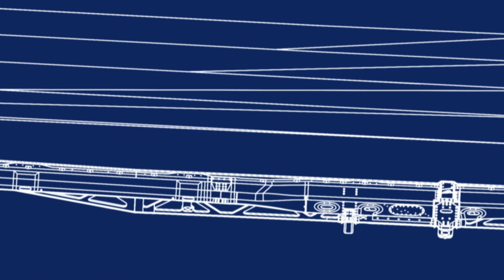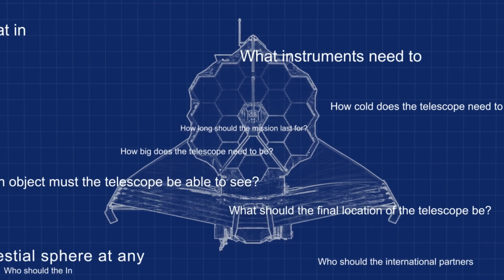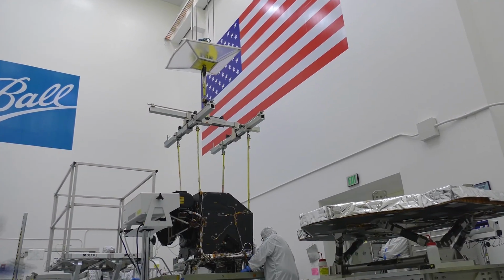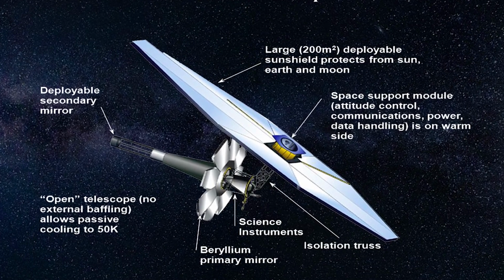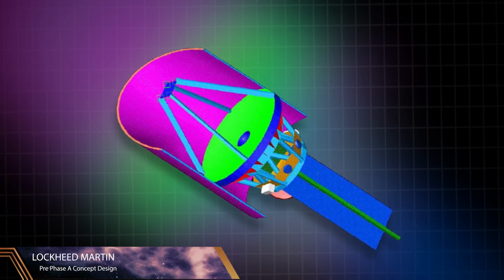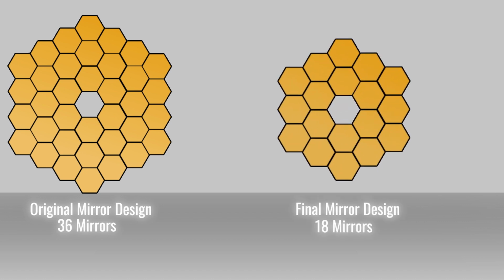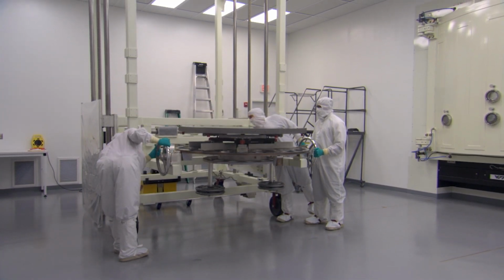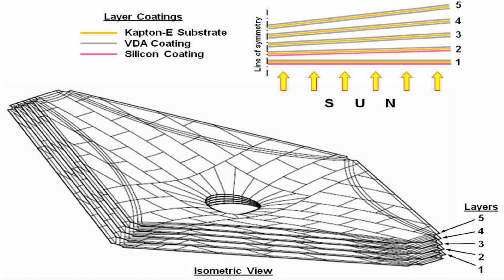Designing Webb Feature Master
The James Webb Space Telescope is the most powerful space telescope ever made and the most complex one yet designed. Did you know that the telescope's history stretches back before the Hubble Space Telescope was launched? This video explores the various early concept designs for Webb, including the criteria and the players. Learn more about Webb's final design, how it evolved, and how the completed telescope was tested and prepared for its historic launch.

source:NASA's Goddard Space Flight Center